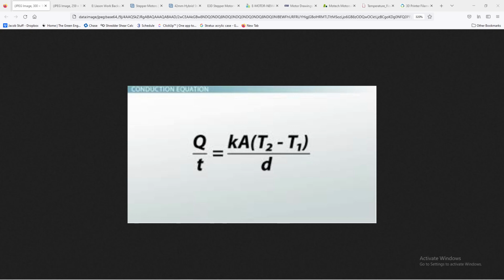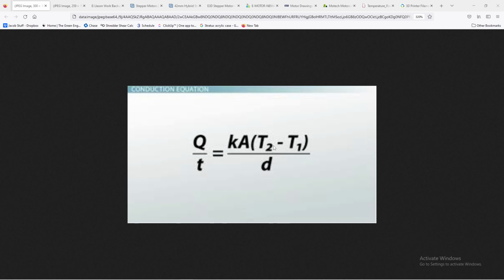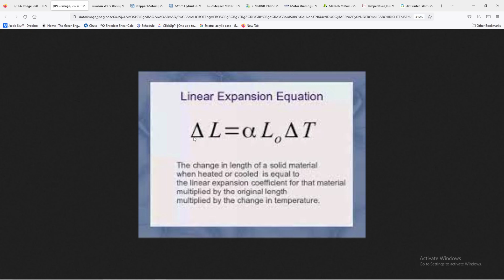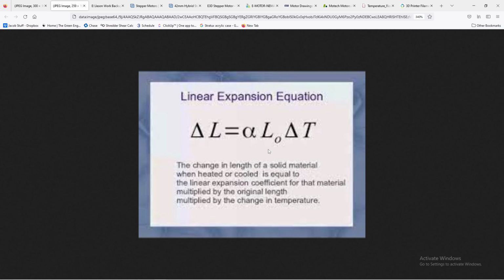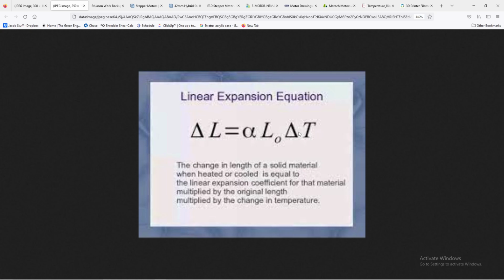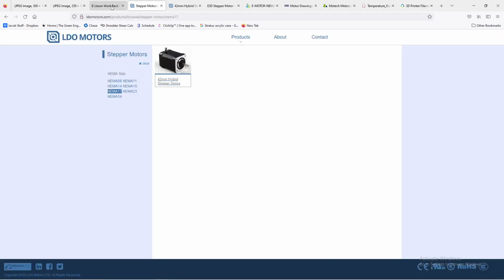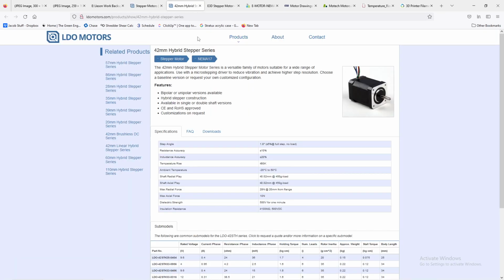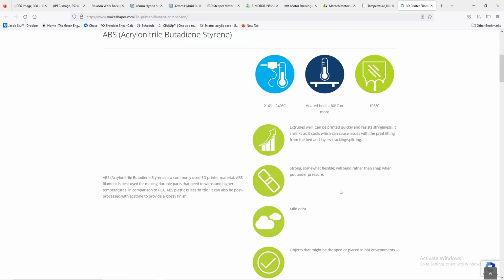3D Printing Enclosure Deeper Dive (Benefits/Drawbacks and the physics behind it)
I was asked a question about last weeks tips and tricks on adding basic DIY enclosures on FDM 3d printers.
It seemed that there might need to be a deeper dive into the Science/Physics behind how the performance/quality/dependability increase happens behind using enclosure
Also the downsides of machine design issues when taking a printer not designed for enclosure and putting it inside of one.

I teach other subjects on Udemy as well head to my Udemy profile to check them out